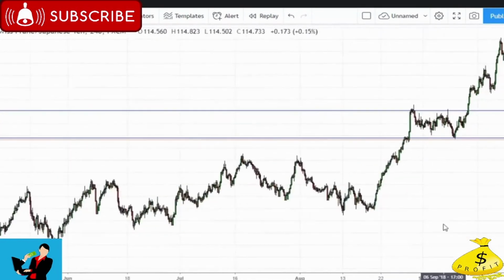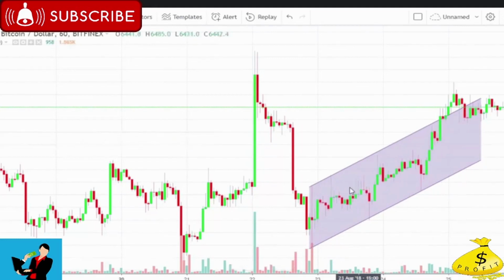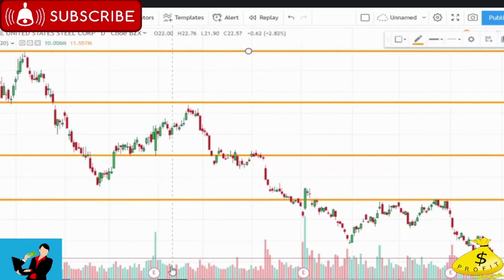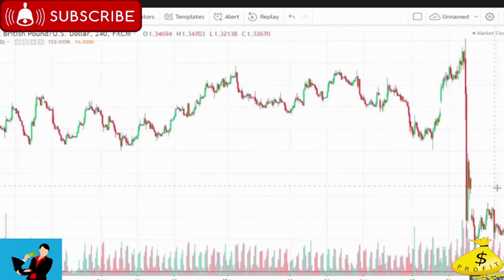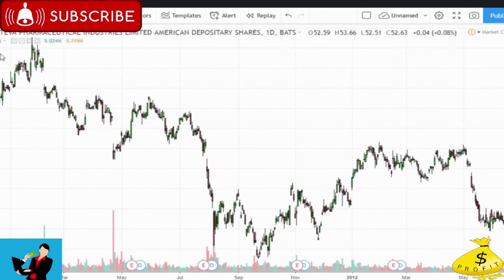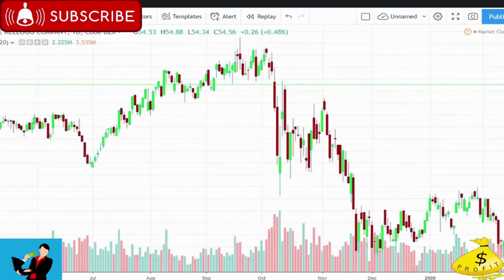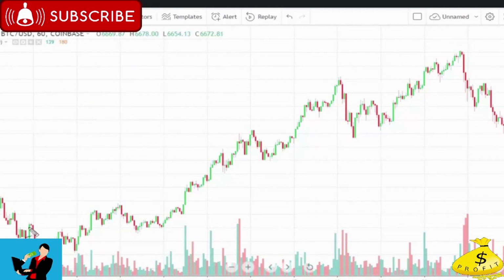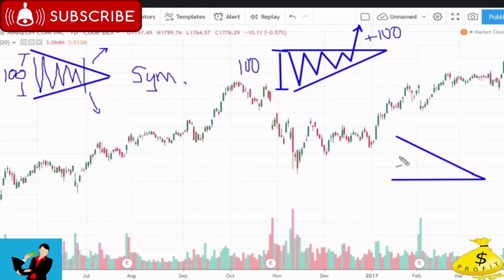The Best Technical Analysis Video You Will Ever Need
Technical Analysis Fundamentals technical analysis tutorial for beginners technical analysis stocks
Understanding how to implement technical analysis correctly in your trading is one of the most important things you need to create a profitable trading career. If you do not understand technical a
 day trading investing forex trading
gabriel vintila yahoo finance crypto analysis
The Only Technical Analysis Video You Will Ever Need
CCI SCALPING stock market